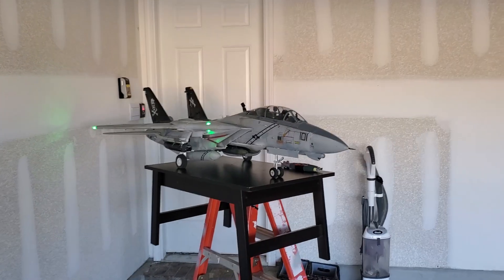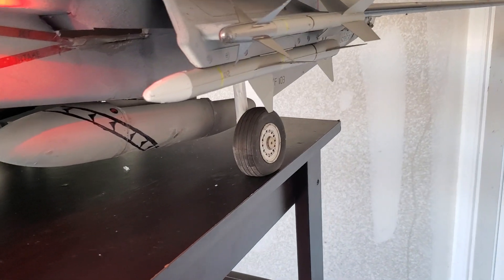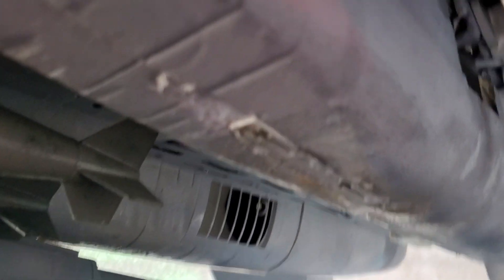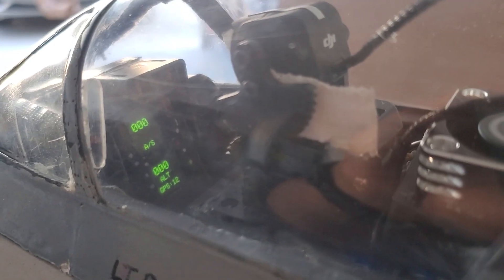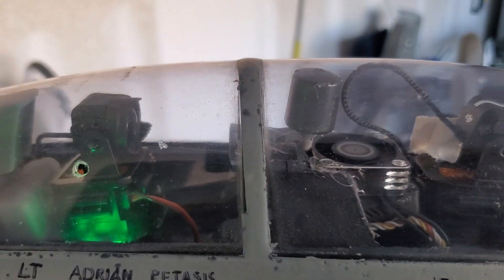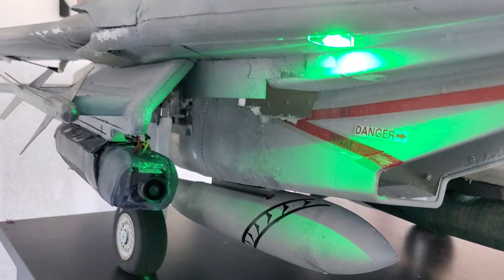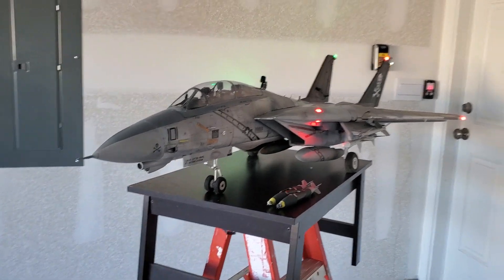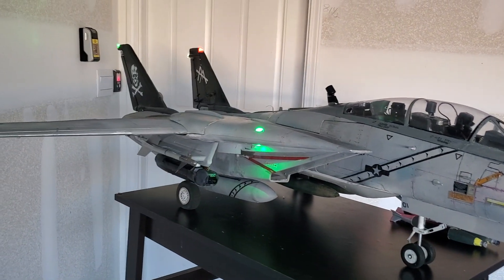Freewing 80mm F-14 Tandem FPV Modification overview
Fly Away Cost Analysis for thr Tandem Fpv F-14:

Freewing 80mm F14: $599.99
T45 strut: $38.26
Mig 29 retracts: $47.29 ×2
Robart 3.0 tires: $19.99
Rc geek drop tanks: $50.00
Air Data display: $140.00
Frsky Radio : $459.99
Frsky SRTD12 Receiver: $145.99
Futaba T10J Radio: $429.99
Futaba R2008SB Receiver: d59.99
Freewing 30Amp esc: $22.99
Hitec HS-85 21.9g servos: $33.99 ×2
Dji O3 airunit: $230.00  ×2
Rocket 30mm cooling fans: $16.99×2
Motionsic Gimble: $89.99 ×2
Dji v2 goggles: $339.99 ×2
Tally ho headtracker: $109.00 ×2
Nstc PAL 1.5in display: $39.95
Volt meter: $7.95
HRB 6000 6s 50c batteries x2: $169.99
Admiral 2s 1300 mah lipo: $13.99
Freewing 100A Esc pair: $119.00
Xfly 2200 kv 82mm fans$ 75.99 ×2
Dimension pico switch (Ldg Light): $19.99
FPV UBec ×2: $2.99
Analog Foxeer Camera: $29.99
Black star FPV gimble: $69.99

Please leave any questions or comments you may have! More content Coming soon!